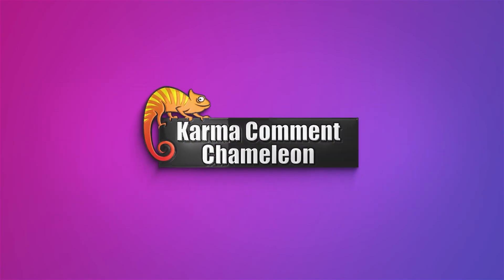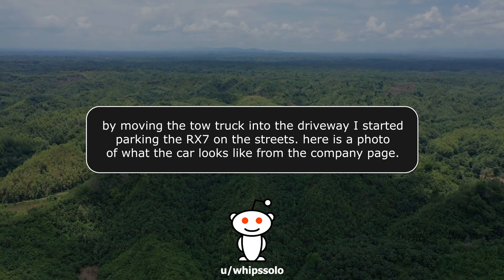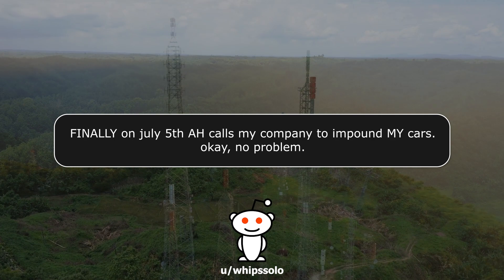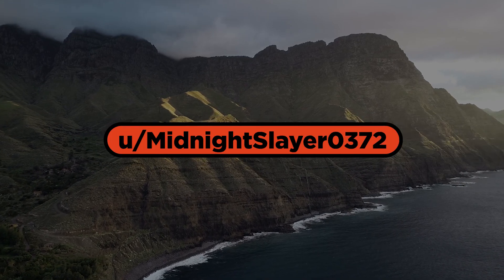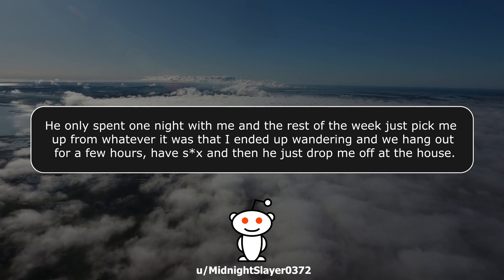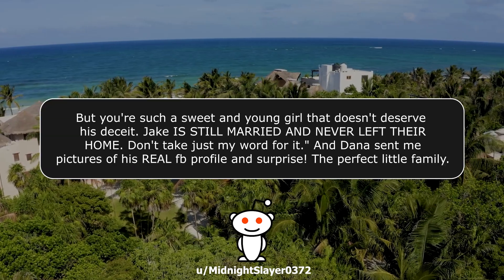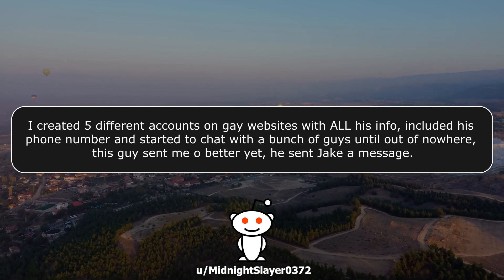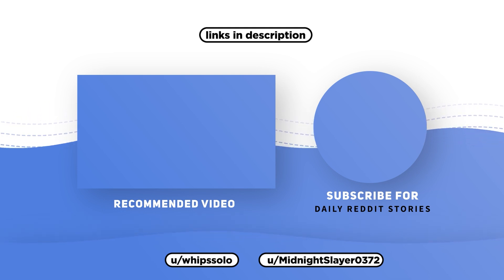r/ProRevenge - What Do You Mean He's Married? - Reddit Stories #651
📦Send PostCards to KCC!!📦
KCC Rob
227-207 Dundas Street East,
Trenton, Ontario, Canada
K8V 1L8